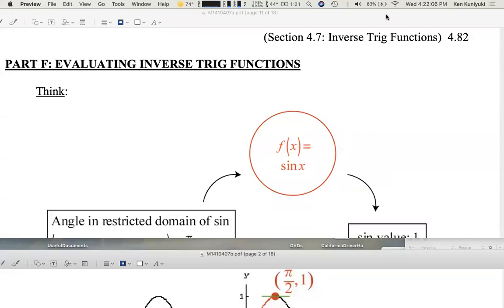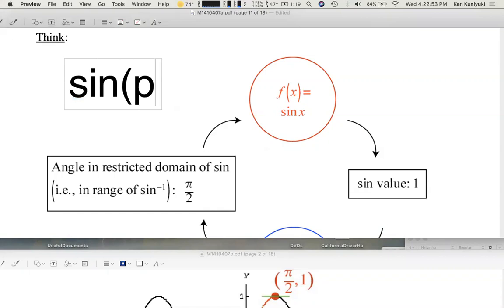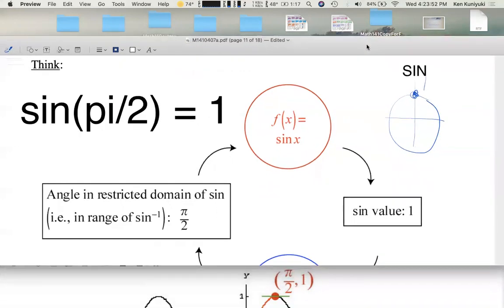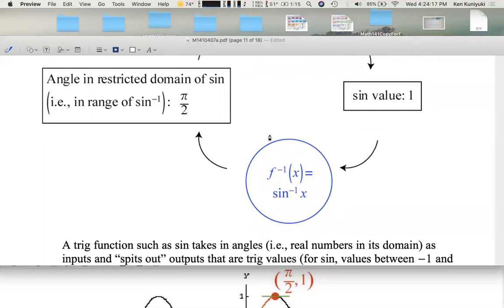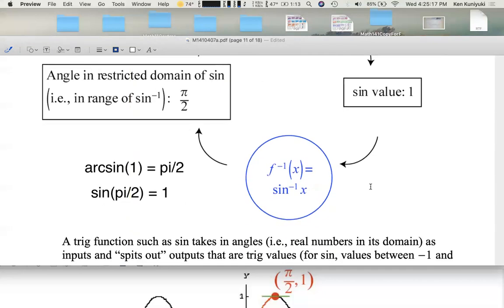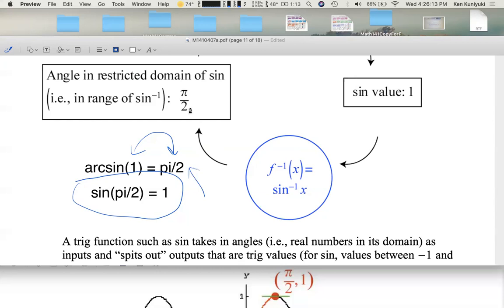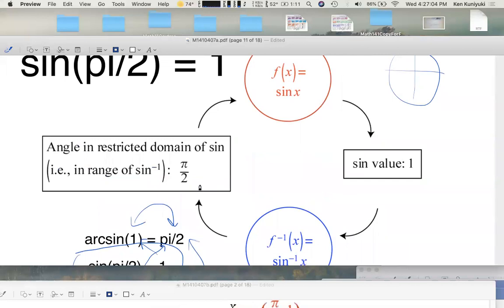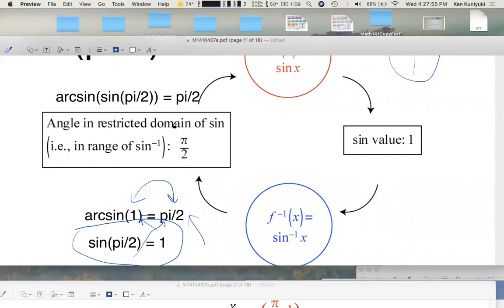Math 141, Day 19, Part 3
Section 4.7: Inverse Trig Functions: Why arcsin(1) = pi/2.